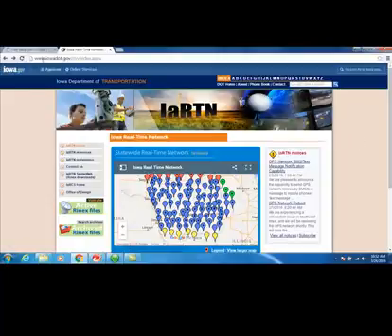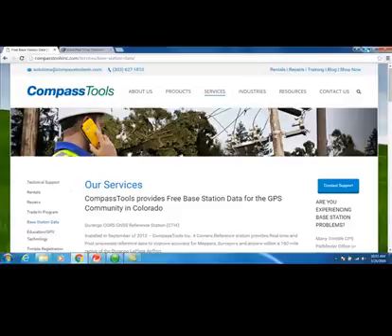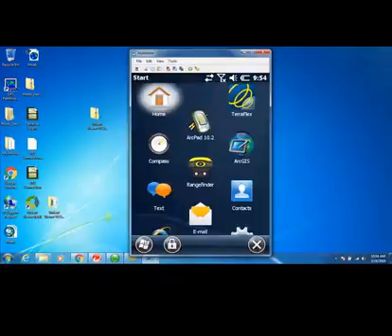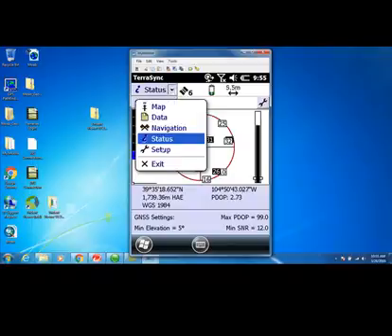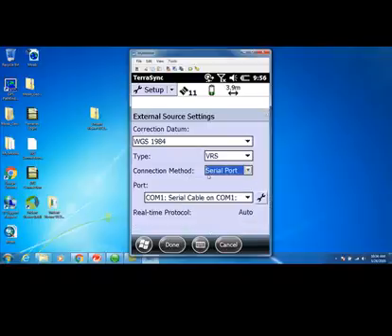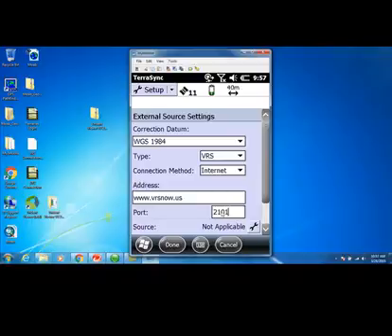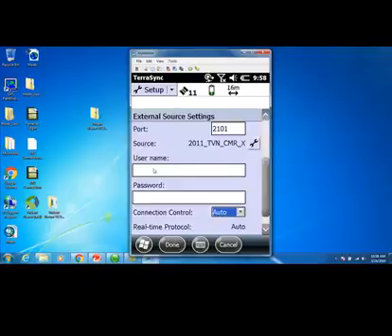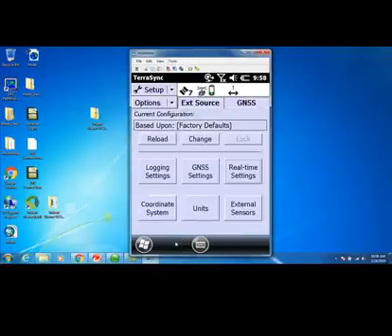How to set up a VRS correction in TerraSync